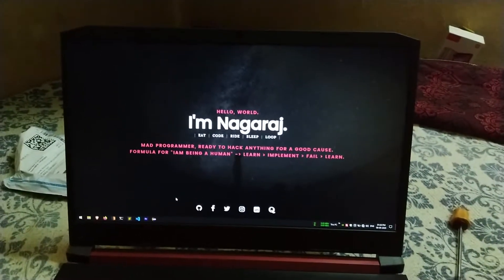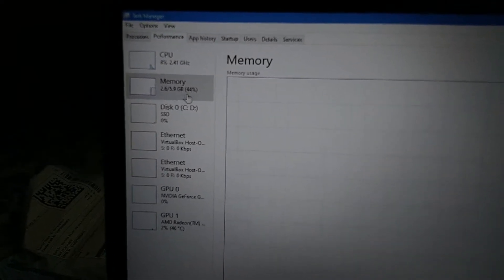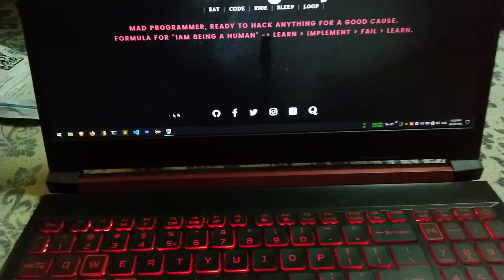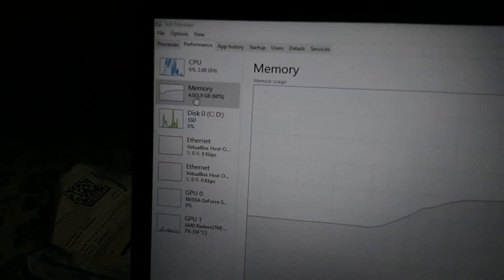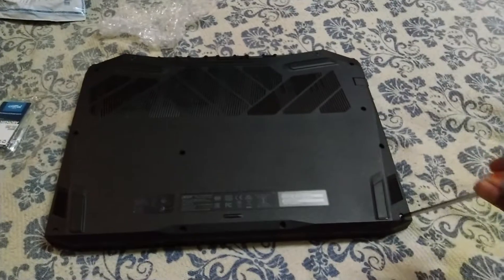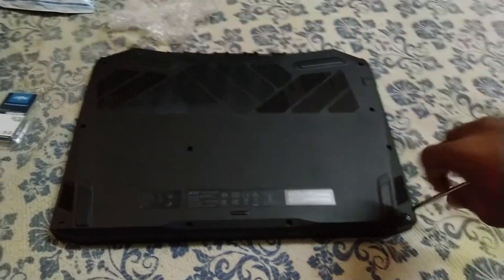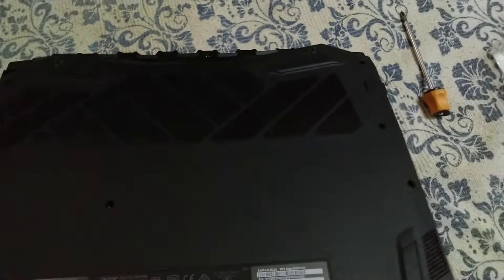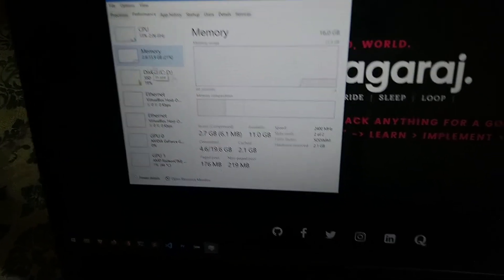Acer Nitro 5 Ryzen 5 3550H | RAM Upgrade | 8GB RAM to to 16GB RAM | Tear Down | Tamil